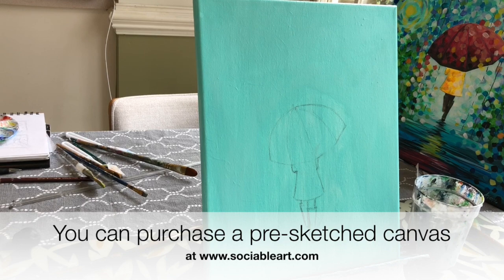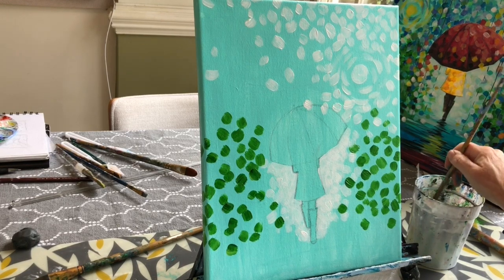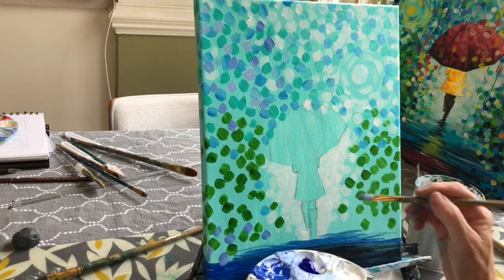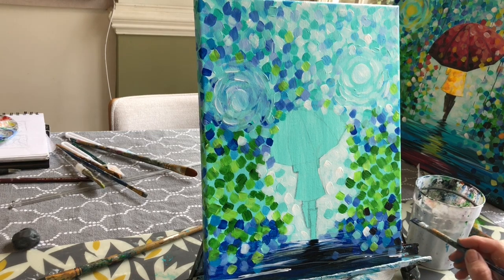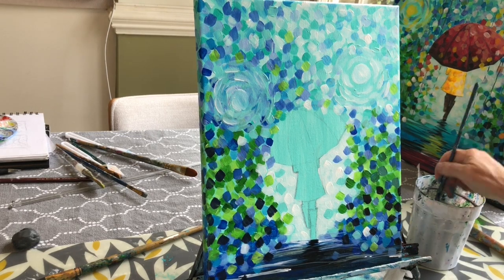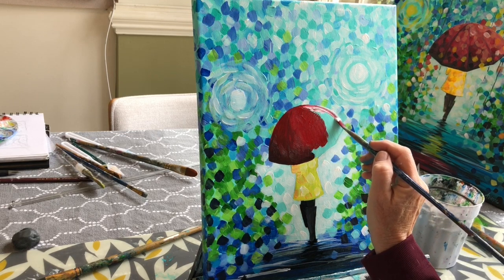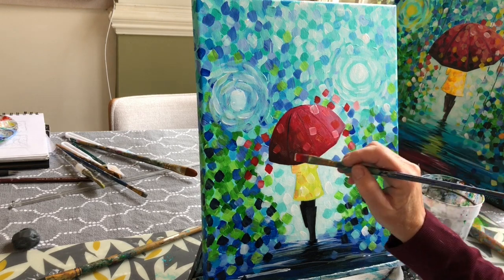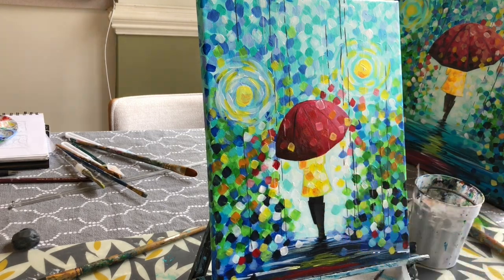Paint "Rain Walk" with Sociable Art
Paint "Rain Walk" in acrylics with step by step instructions